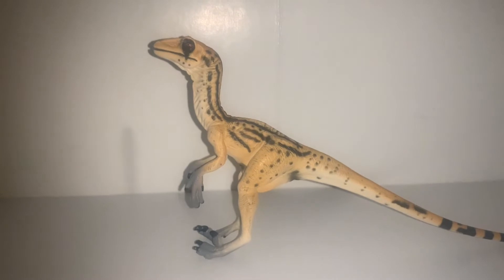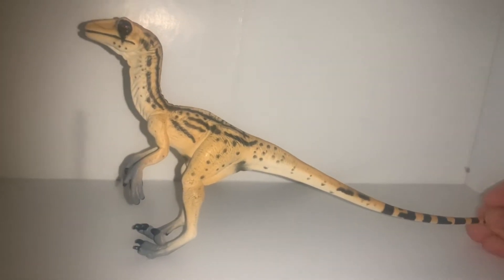1999 Toyway Walking With Dinosaurs Utahraptor Review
Took me a while but I finally reviewed it. Can’t believe it all started a year ago with this unboxing video now it finally gets a proper review.